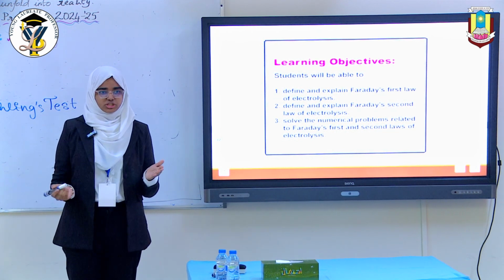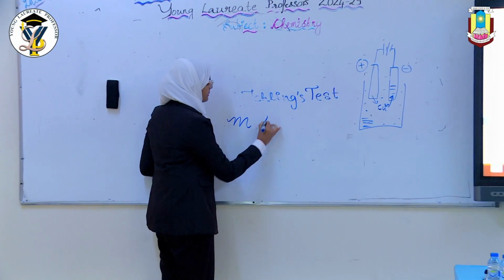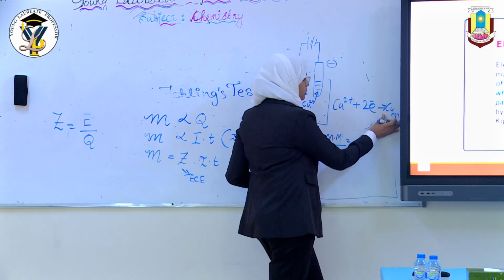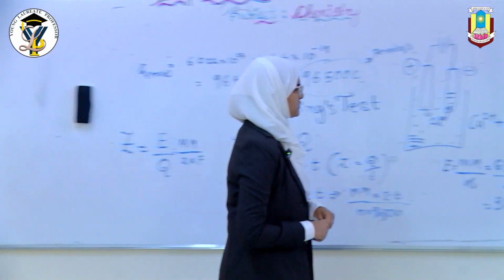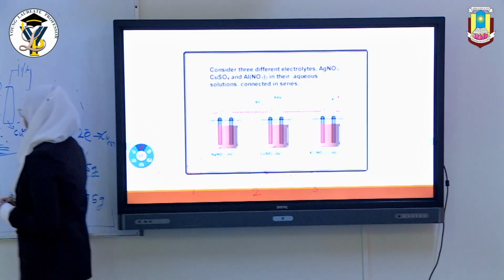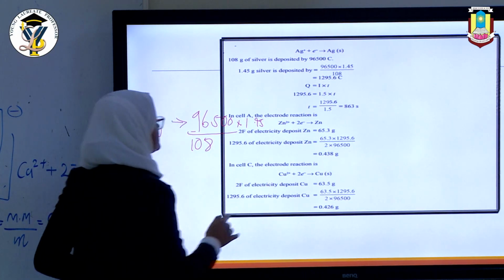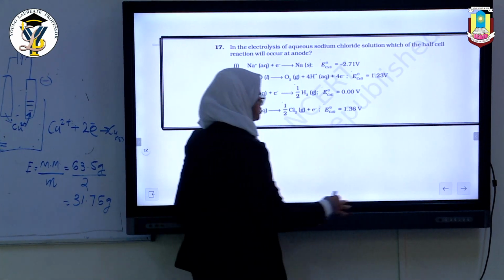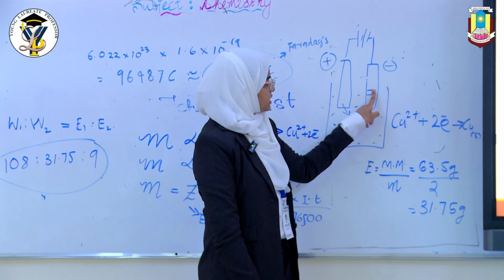Young Laureate Professor Award | Chemistry | Class-6